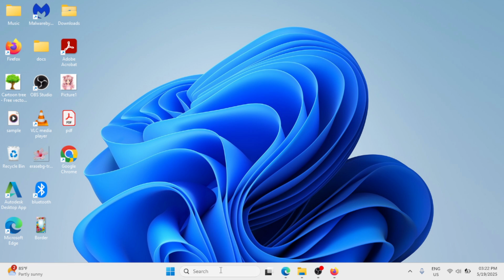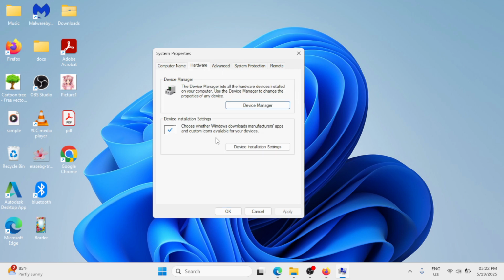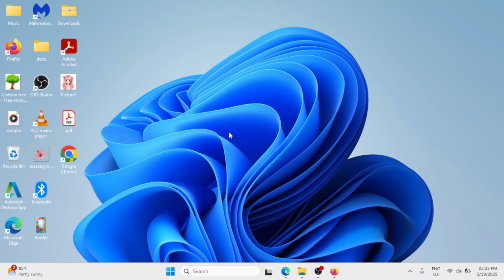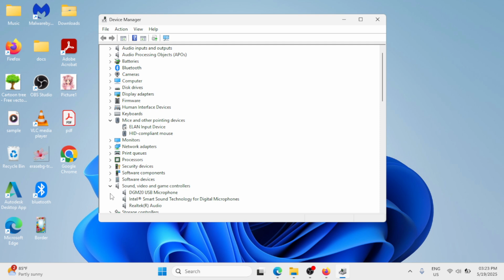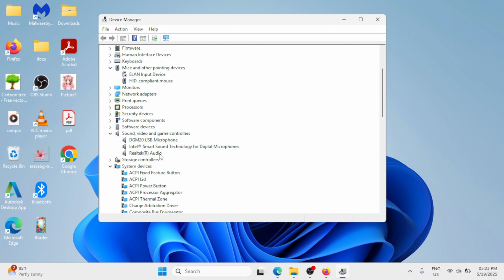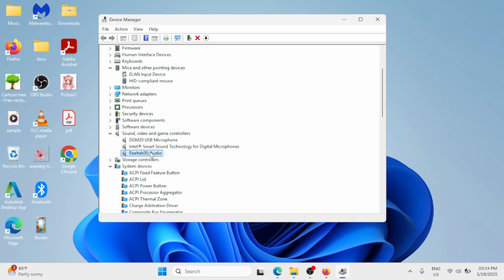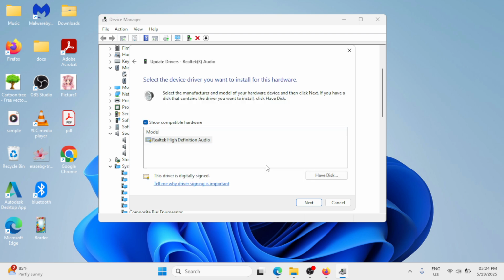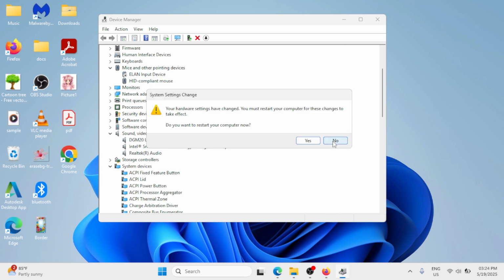How To FIX No Speakers Or Headphones Are Plugged In Windows 11 - EASY FIX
Seeing the “No speakers or headphones are plugged in” error on Windows? Here’s an easy fix!
Follow this step-by-step guide to restore your audio quickly.
Works perfectly for Windows 10 and 11 users.
Watch now and get your sound back in just a few minutes!